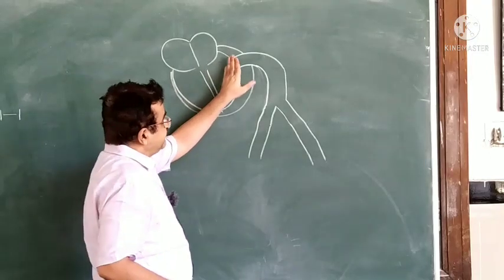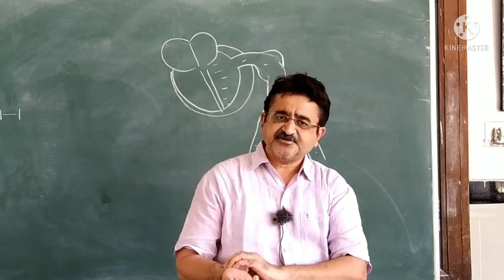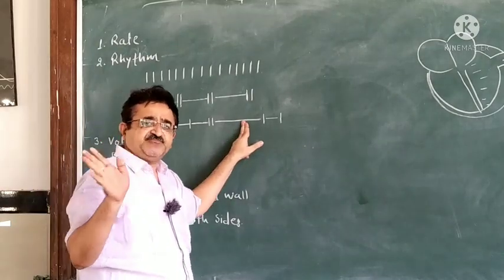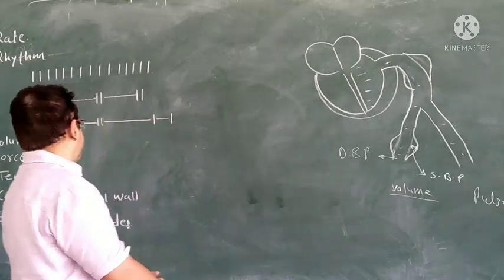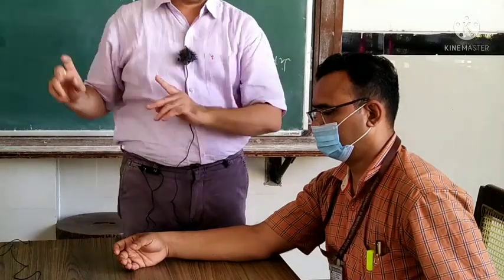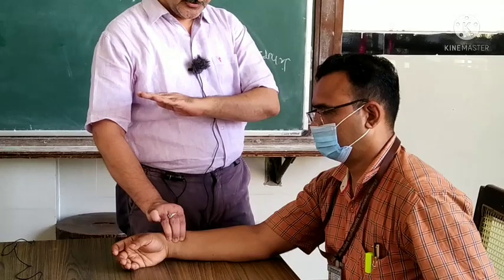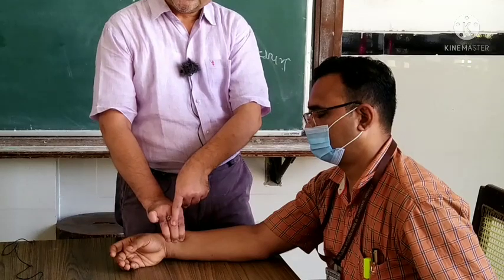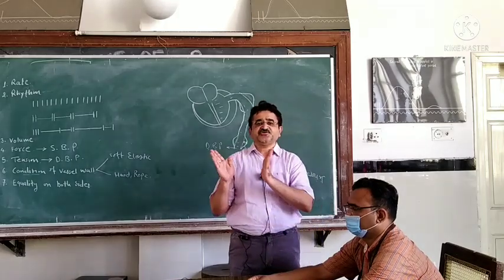Radial Pulse Examination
@radial pulse exam